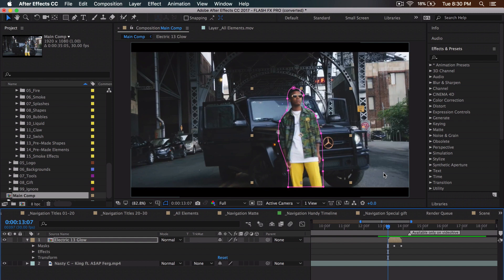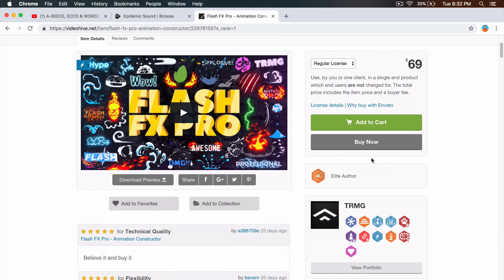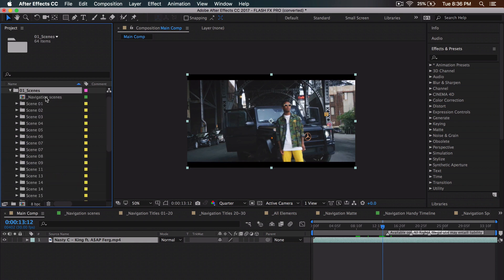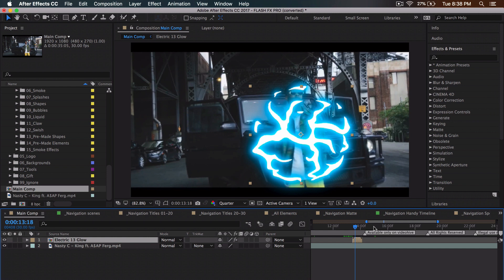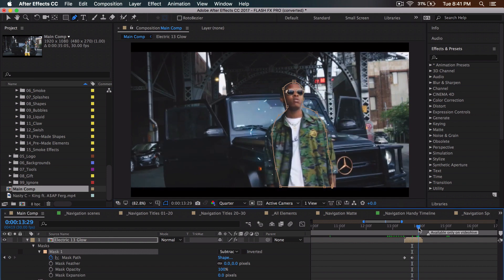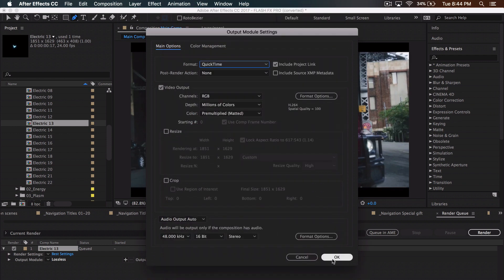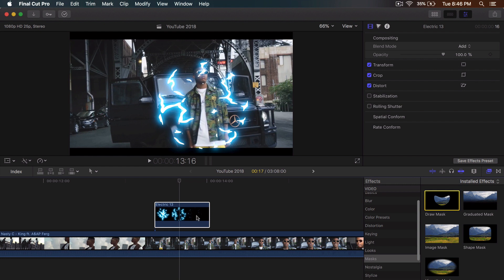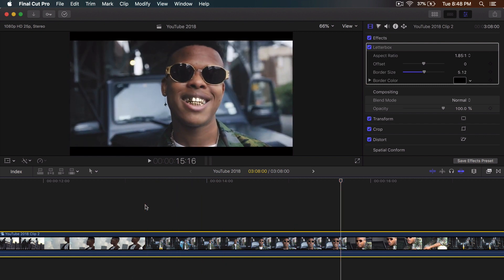Music Video Effects GLOWING ANIMATION! After Effects CC & Final Cut Pro X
I'll show you how to make some really cool glowing animation effects in Adobe After Effects CC and Final Cut Pro X! You can use these animated glowing effects for music videos, vlogs, short films, or for skits! LEAVE A LIKE FOR MORE AFTER EFFECTS TUTORIALS! :)